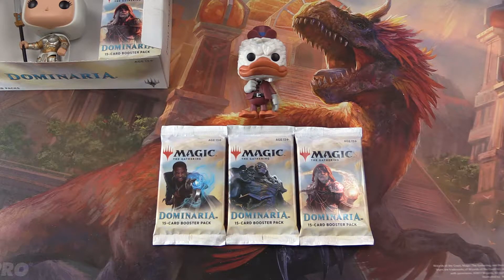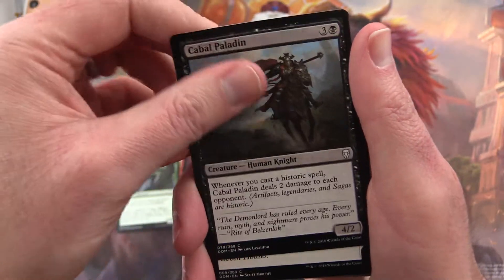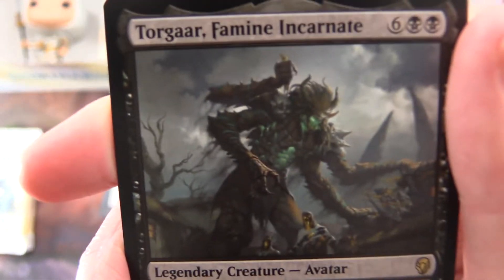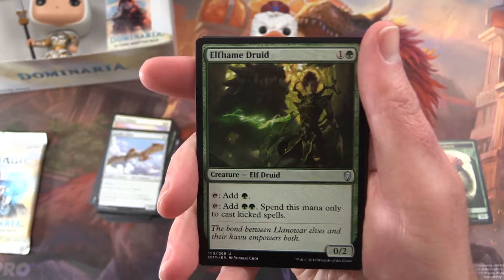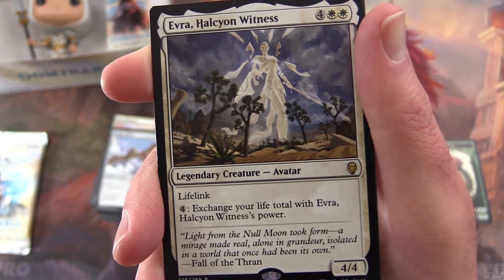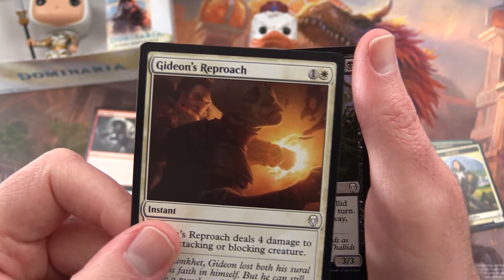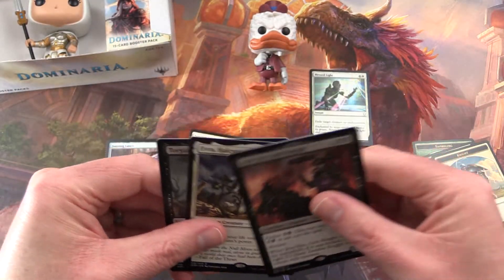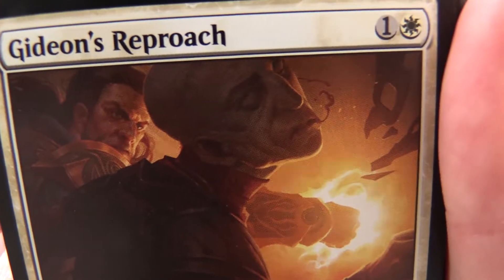Dominaria #8 pack opening / unboxing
Unpacking some tasty booster packs from Magic: The Gathering Dominaria. This is snack #8 in an ongoing series!